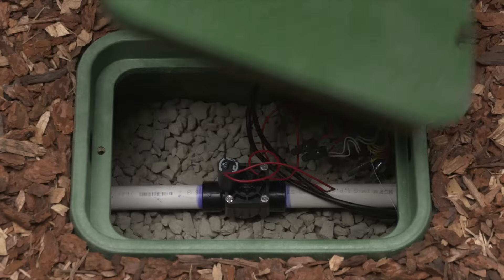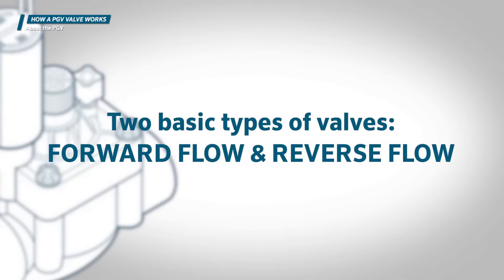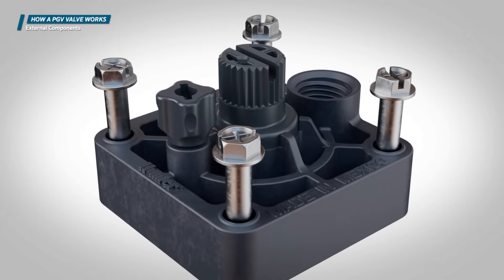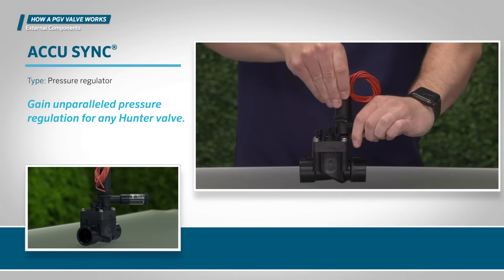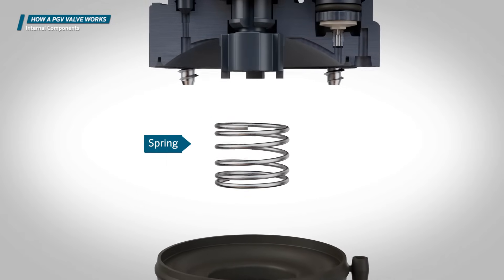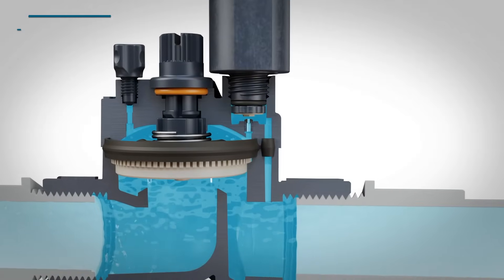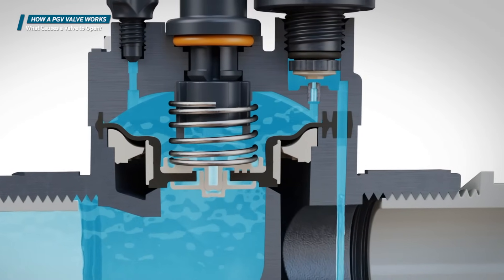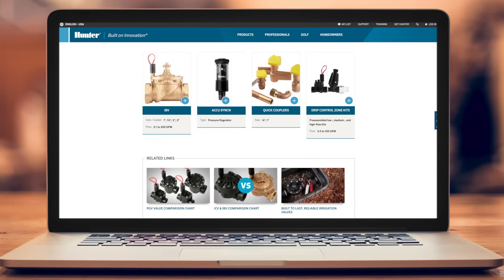Understanding How a PGV Irrigation Control Valve Works, PGV-101G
00:00 - Intro
00:35 - About the PGV
01:40 - External components
03:20 - Internal components
05:15 - What keeps a valve closed?
05:37 - What causes a valve to open?
06:36 - Closing an open valve
07:02 - Recap PGV

• External Components of a Valve
• Internal Components of a Valve
• What keeps a valve closed?
• What causes a valve to open?
• What happens to cause an open valve to close again?

Valves are the heart of an irrigation system. To simplify valve installation and maintenance and ensure long-lasting system performance, it’s important to understand how these components work.

In this video, we’ll identify the different components of a valve, including the parts visible on the outside as well as those on the inside. We’ll also show you how water travels through a valve and explain the forces that cause a valve to open and close.